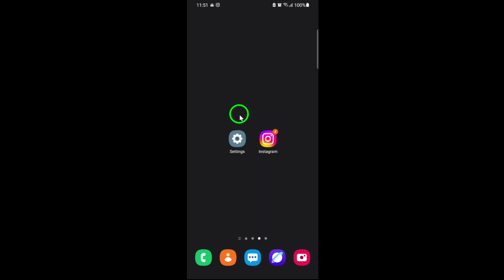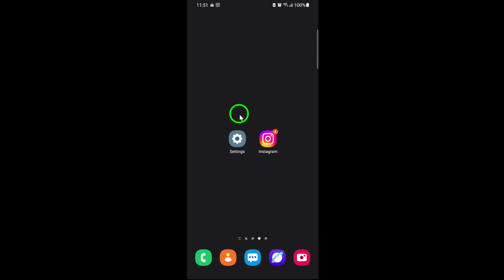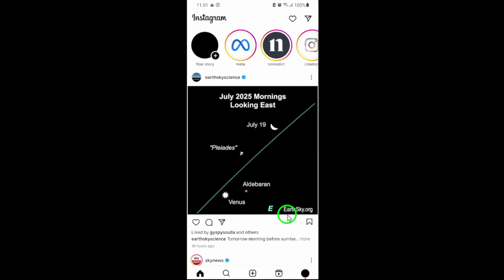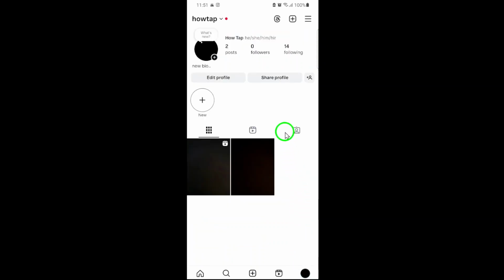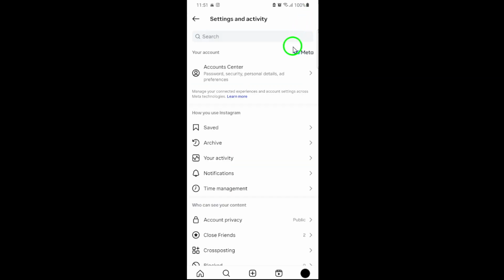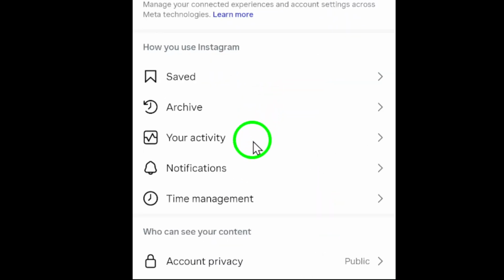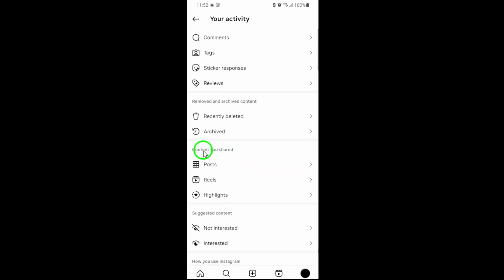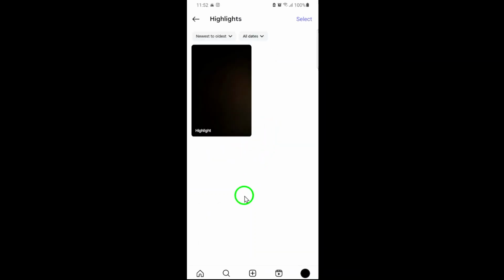How To View Your Shared Highlights Activity On Instagram (Updated)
Learn how to view your shared highlights activity on Instagram with this updated step-by-step guide. If you want to keep track of the highlights you've shared and manage your Instagram content more efficiently, this video walks you through the exact process. Perfect for anyone looking to stay organized and make the most out of Instagram's features.

Follow these steps to see your shared highlights activity:

1. Open Instagram and go to your profile

2. Tap the ☰ menu in the top right corner

3. Tap Your activity

4. Tap Highlights under Content you shared

By following these instructions, you can easily find and review all your shared highlights in one place. This method works with the latest version of Instagram, ensuring you always have access to your content management tools. Whether you're a content creator, business owner, or casual user, knowing how to view your shared highlights activity helps you stay in control of your Instagram presence.

If you found this tutorial helpful, make sure to check out the channel for more Instagram tips and updates.

Chapters:
00:00 Intro
00:12 Soultion
01:05 Outro